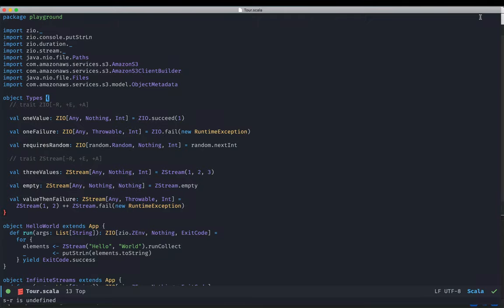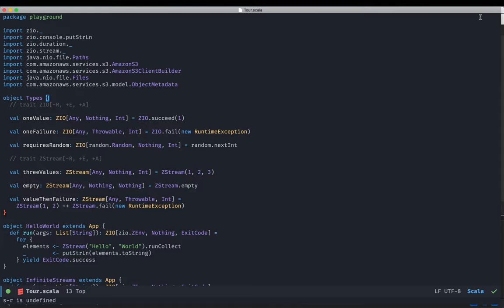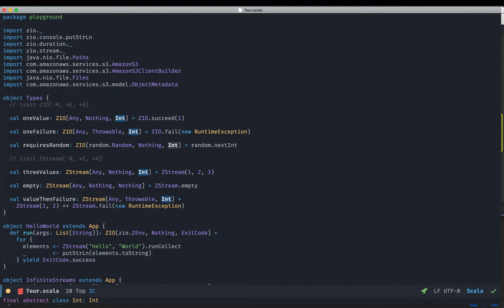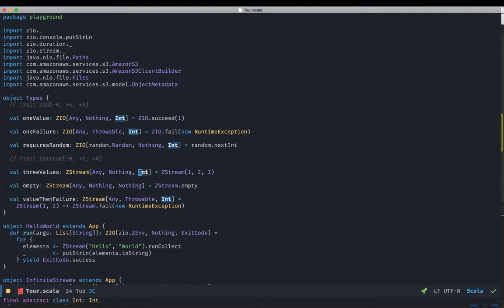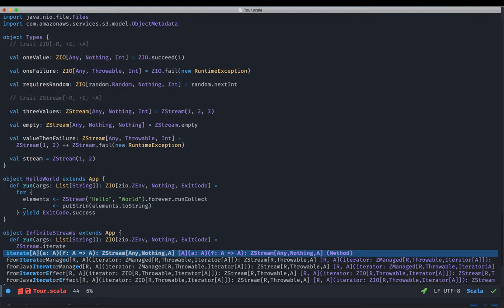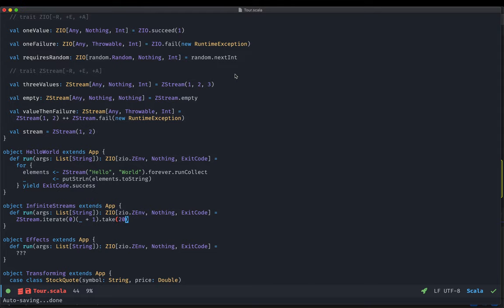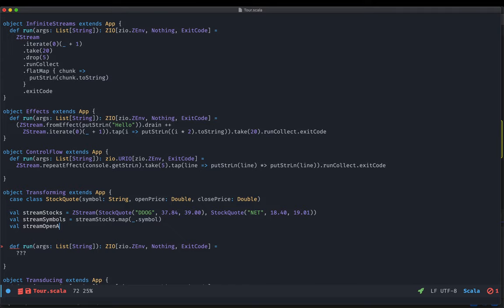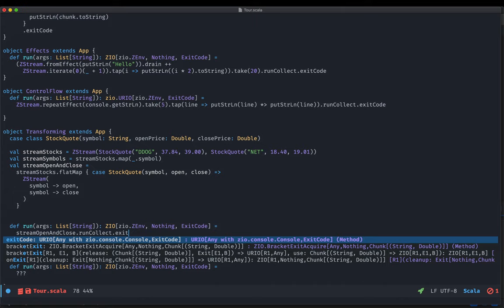A Tour of ZIO Streams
Watch this video for a brief tour of ZIO Streams from its author, Itamar Ravid. ZIO Streams is a Scala library for creating concurrent, asynchronous stream processing applications, based on the cutting edge functional effect system ZIO.